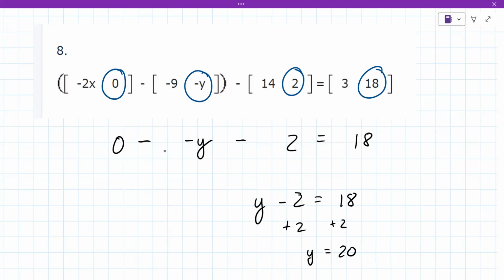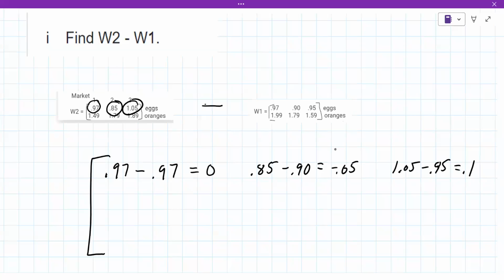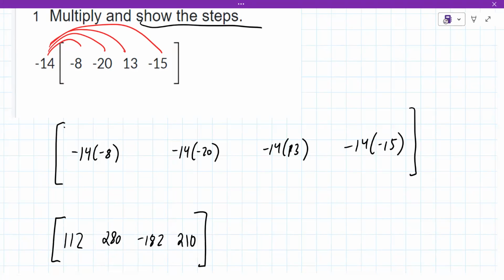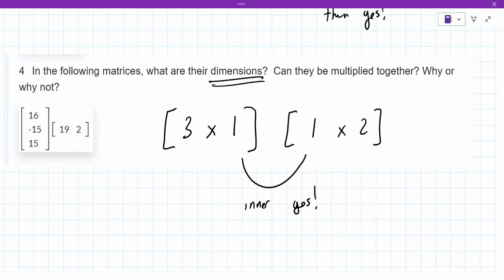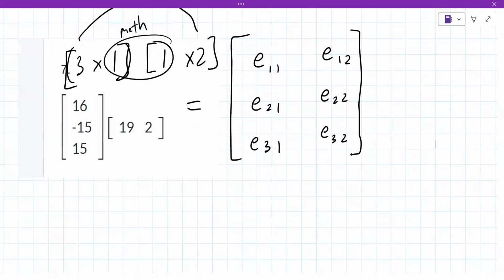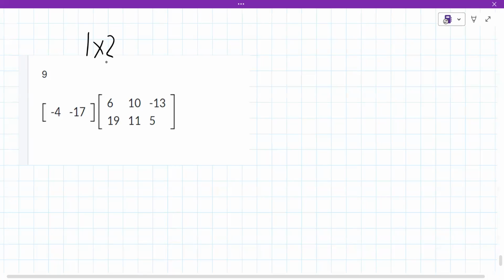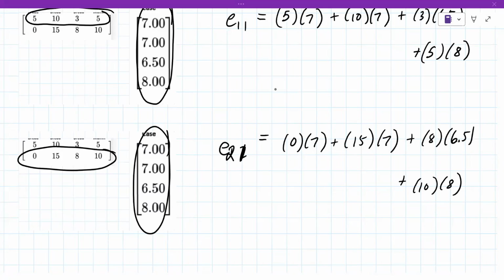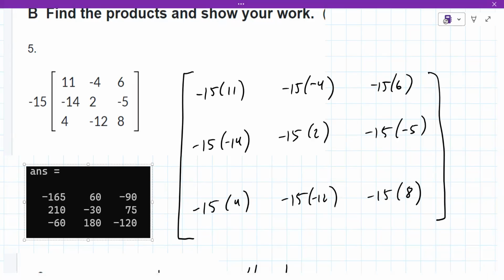High School Algebra 2 Lesson [2023-05-23 at 11am MST Ivana D]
This lesson covered topics in Algebra 2 including solving linear equations from matrices as well as multiplying matrices.